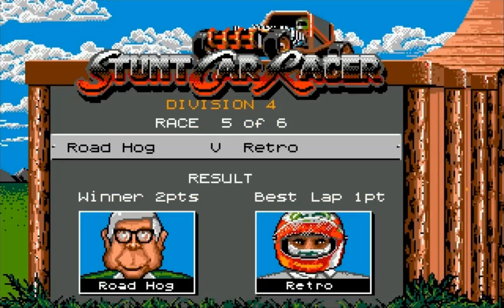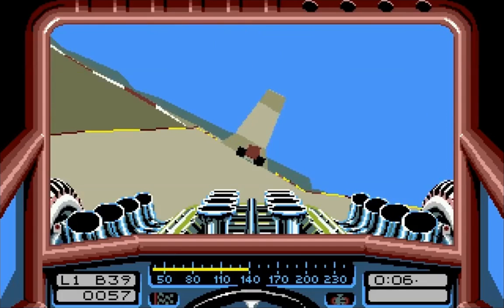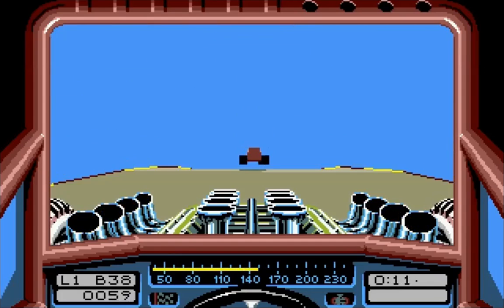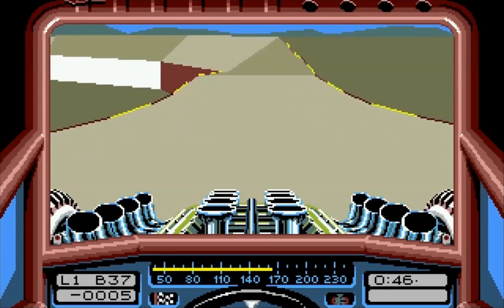Stunt Car Racer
This is Stunt Car Racer for the Commodore Amiga! A classic racing game by the all time great Geoff Crammond. Imagine racing high powered cars on a rollercoaster, and you have Stunt Car Racer in a nutshell! Just great, if you haven't played it you have missed out on a classic racer!